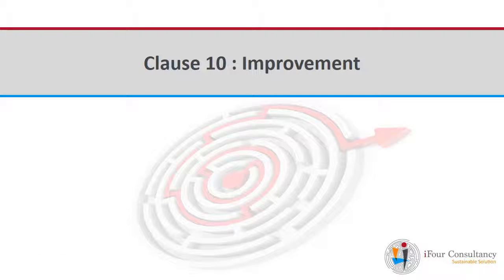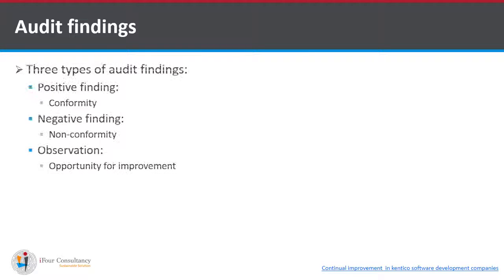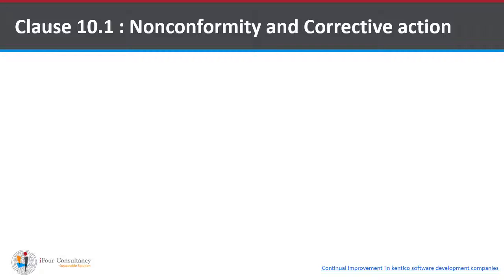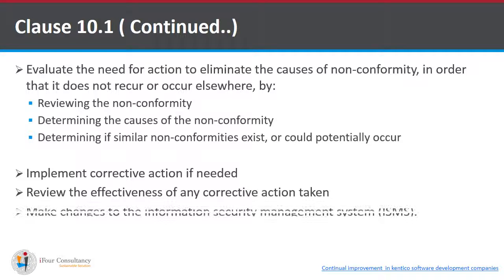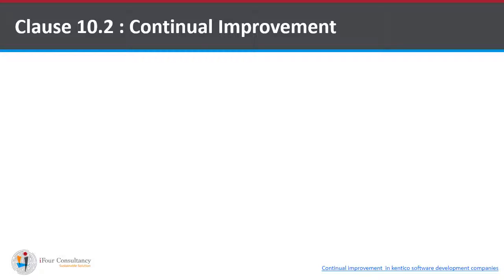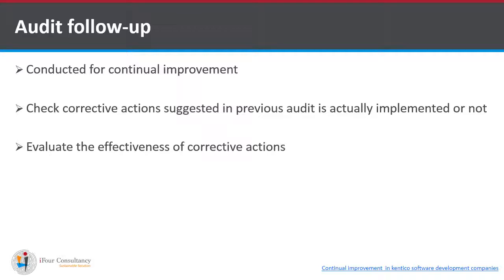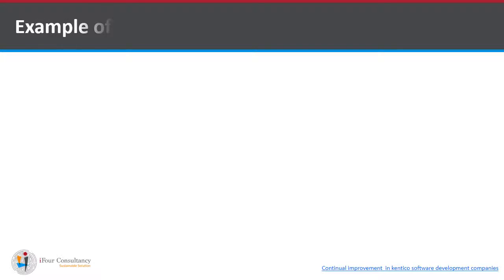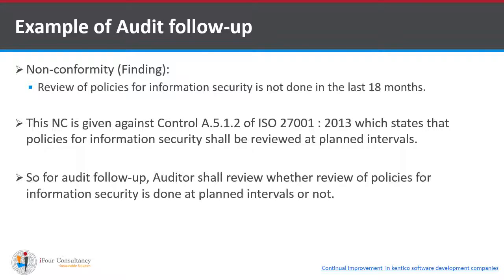13 ISO 27001 2013 Clause 10 Continual Improvement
This video focuses on the management clauses of ISO 27001:2013 standards. The management clause 10 of ISMS framework relates to 'Continual Improvement'.